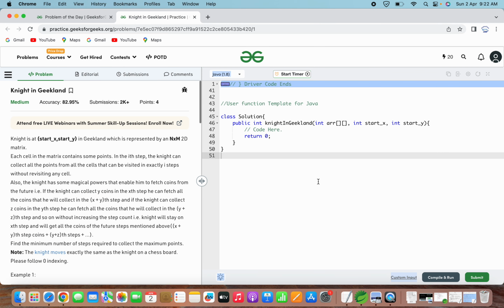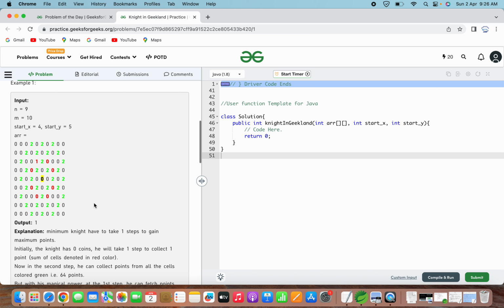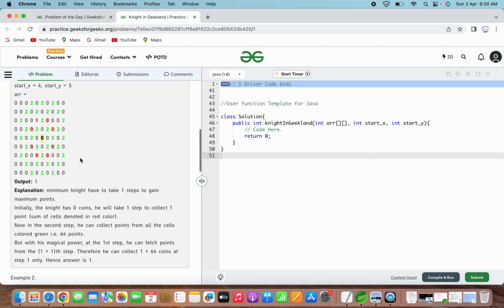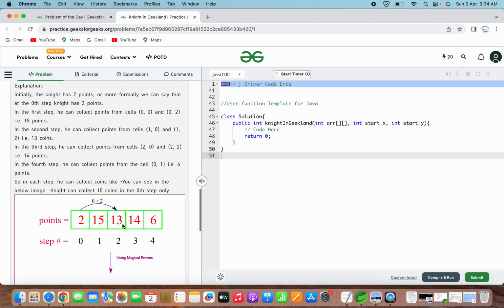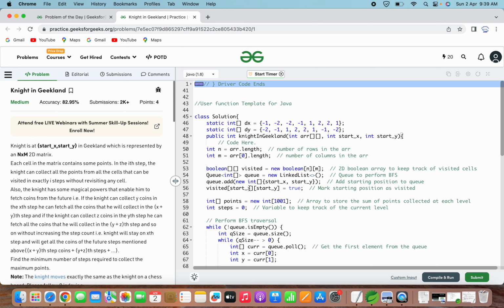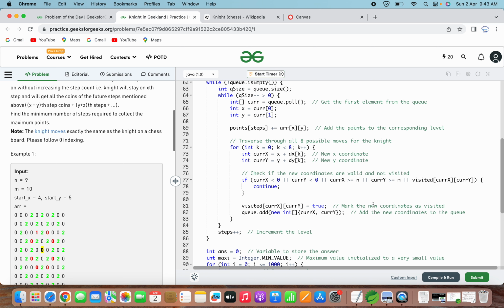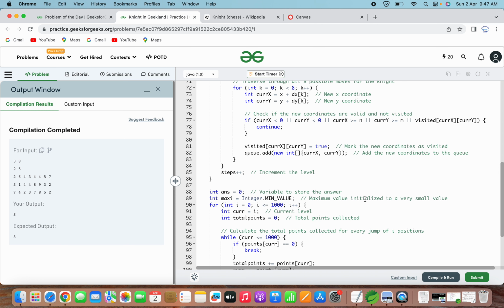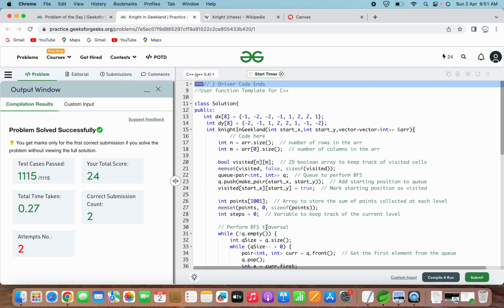Knight in Geekland | GFG | POTD | 2nd April 2023 | BFS | Martix | Java | C++ | Problem Of The Day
The video solves Problem Of The Day question " Knight in Geekland " asked on GeeksForGeeks on 2nd April 2023 . This is solved using Ta BFS approach to find all the cells that the knight can visit in exactly i steps without revisiting any cell. We will then maintain an array points of size 1001 (since the maximum number of coins that a cell can have is 1000) to store the total number of points that the knight can collect in exactly i steps without revisiting any cell. We will then iterate over the points array and calculate the total number of points that the knight can collect if he starts collecting coins from i steps and then uses his magical powers to fetch all the coins that he will collect in the future steps. We will then find the minimum value of i for which the knight can collect the maximum number of points.